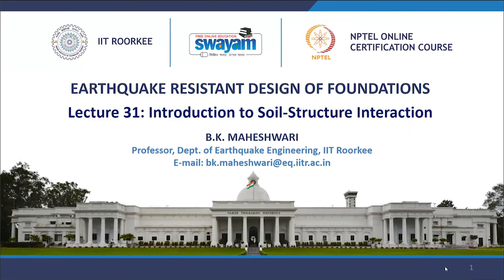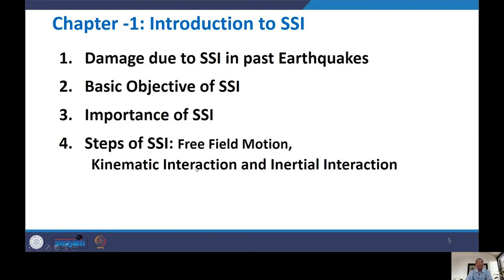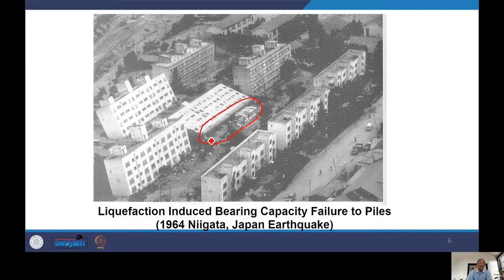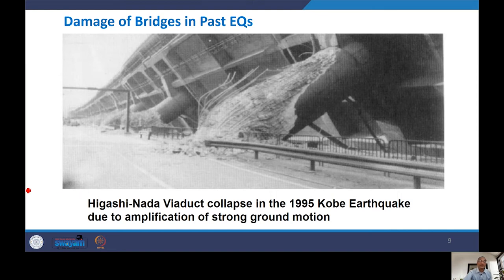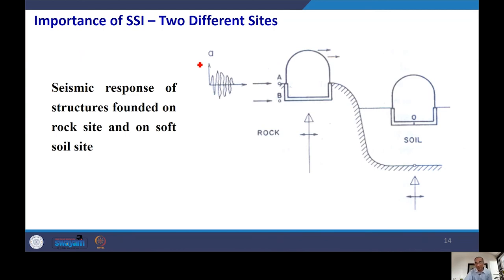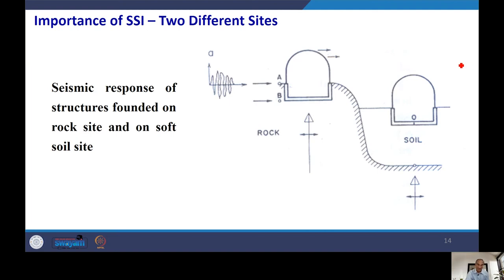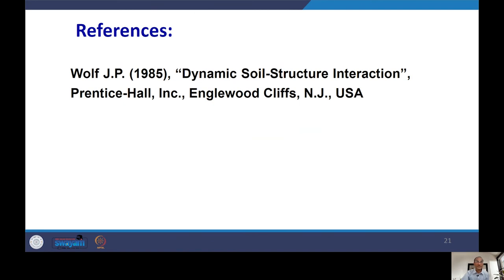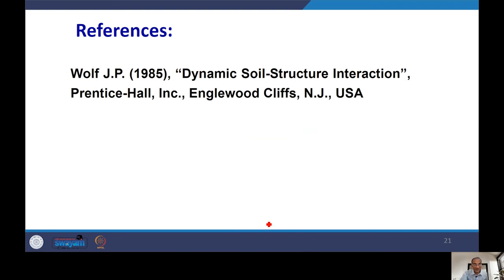Mod 07 Lec 31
Introduction to Soil-Structure Interaction
Prof. B. K. Maheshwari
Dept. of Earthquake Engg.
Indian Institute of Technology Roorkee
Roorkee -247667